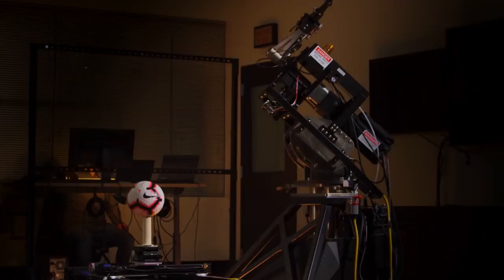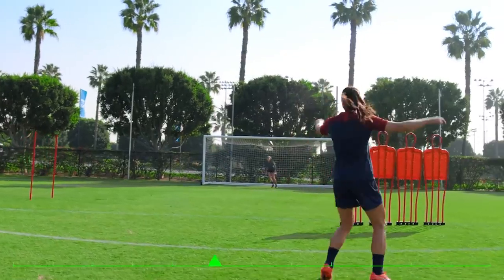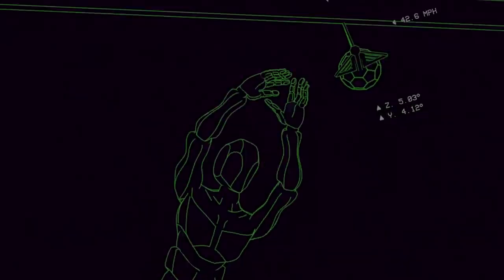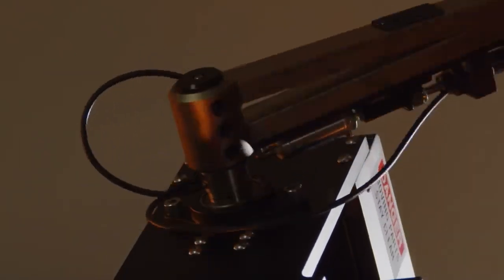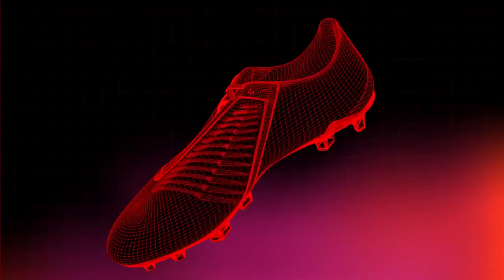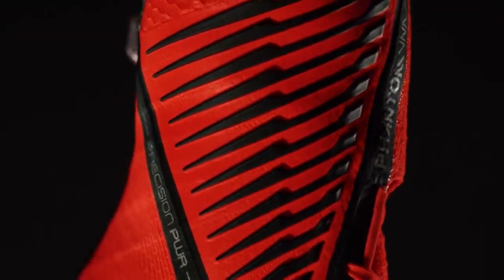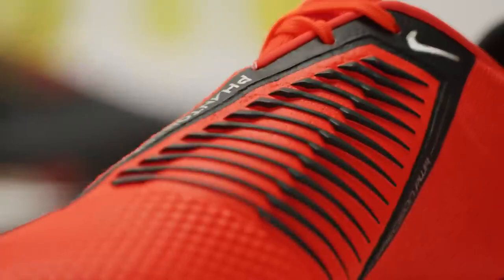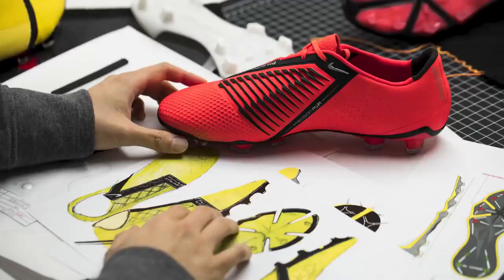Nike | Phantom Venom | Behind The Design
Nike csúcskategóriás focicipők a Football Factorban!